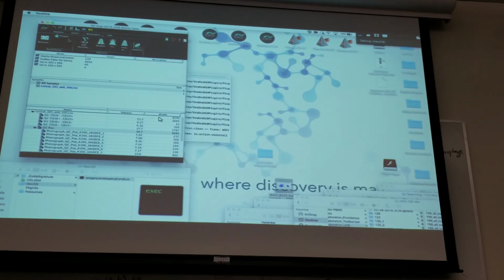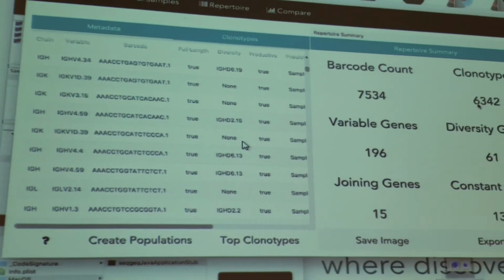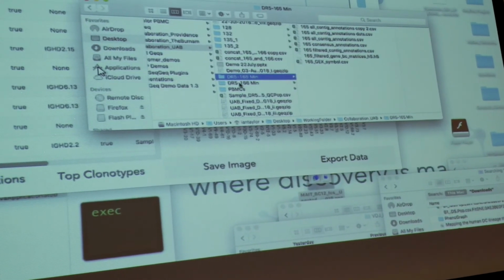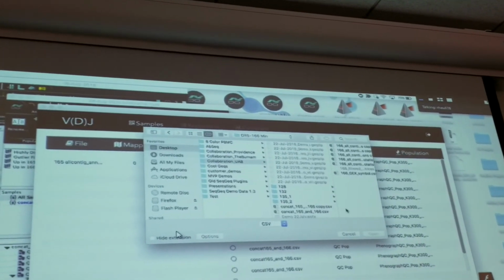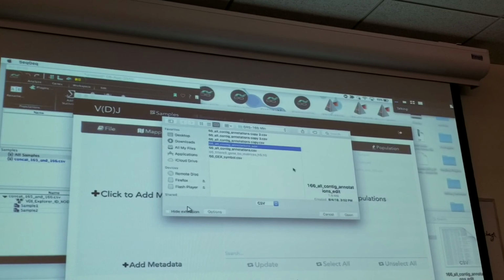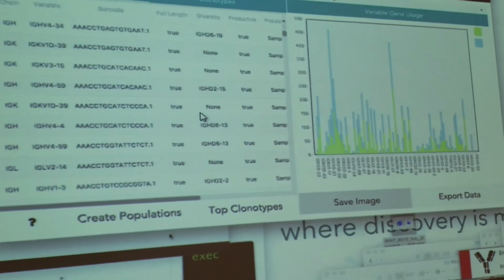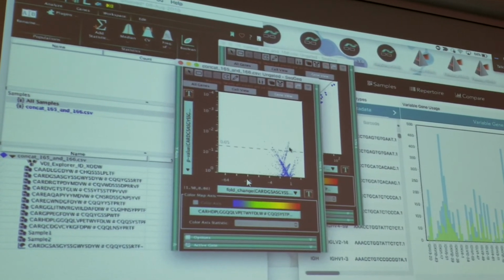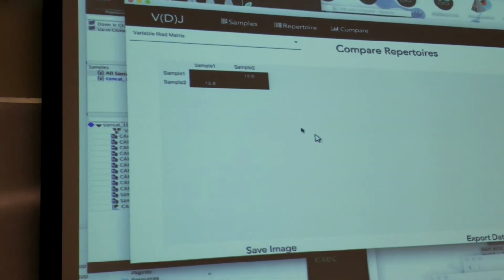20180808 153418 No2